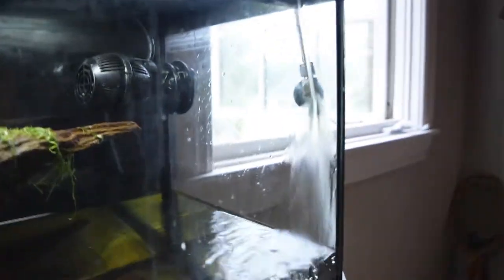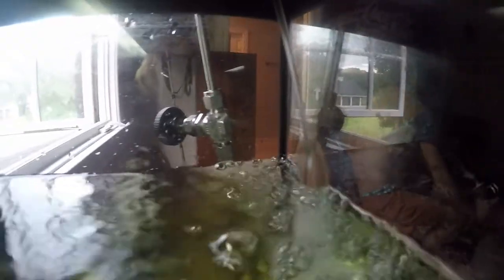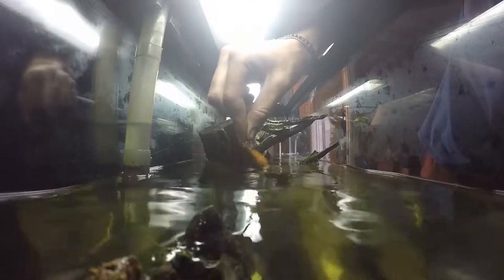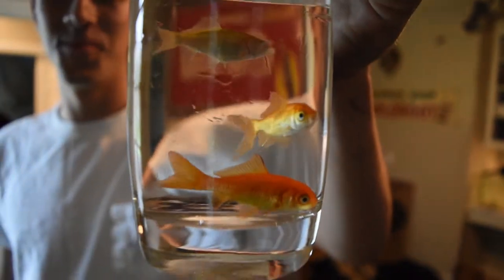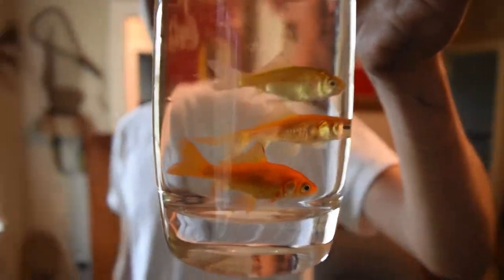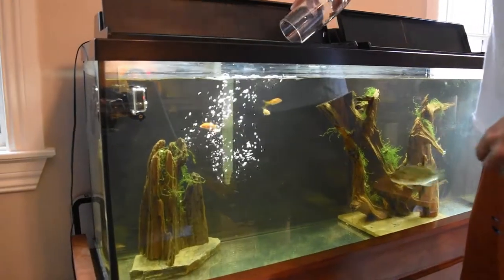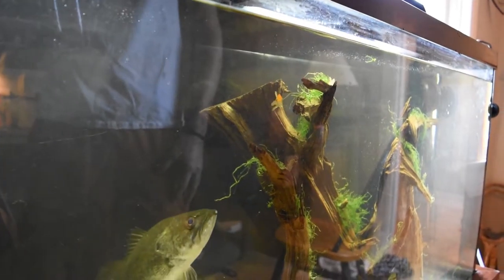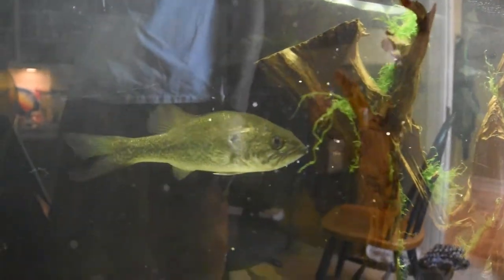Pet Bass Tank Update! - LIVE Feeding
New to the channel? Help me reach my goal of one thousand subs!

Action Camera: Go Pro Hero 4 Silver
     - Microphone: Sony ECMCS3